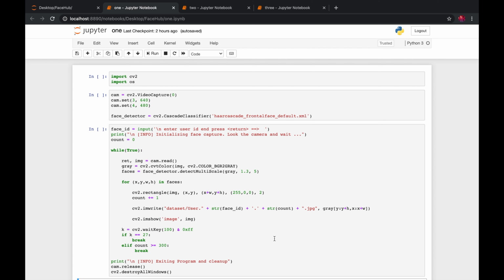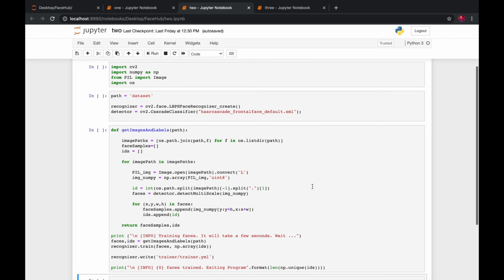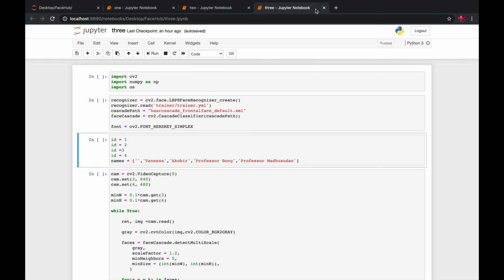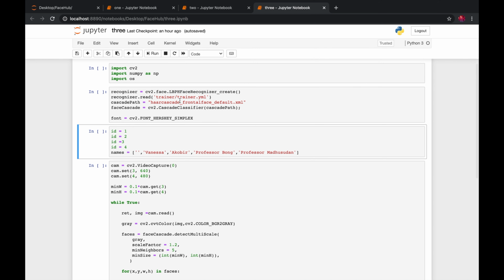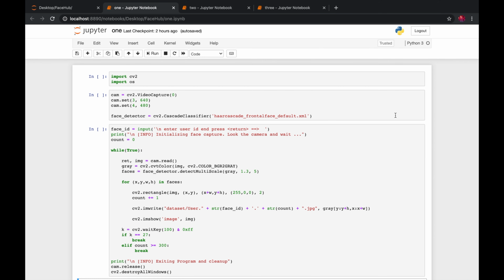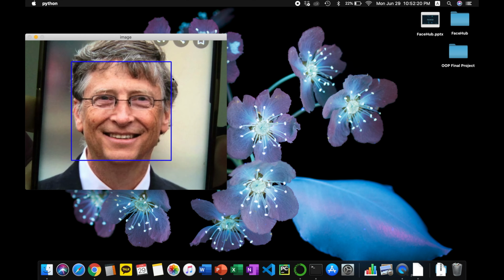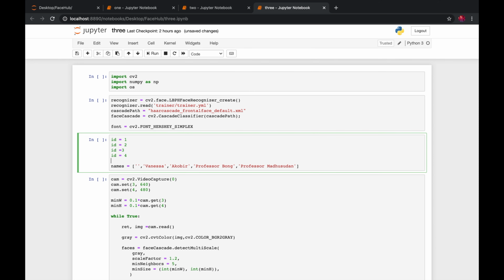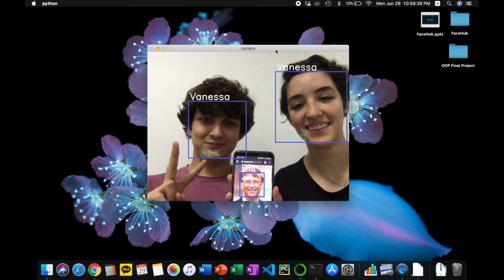FaceHub: Facial Recognition Software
Real Time Facial Recognition Software with Python (Final Project for Algorithm class)
Made by: Akobir Ismatov and Vanessa Garza